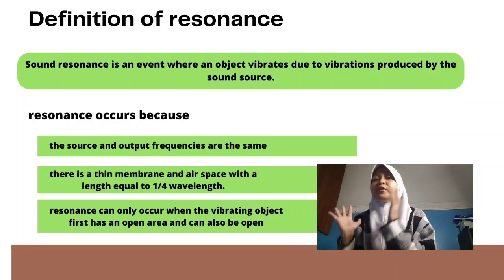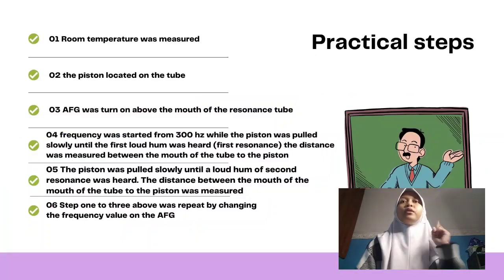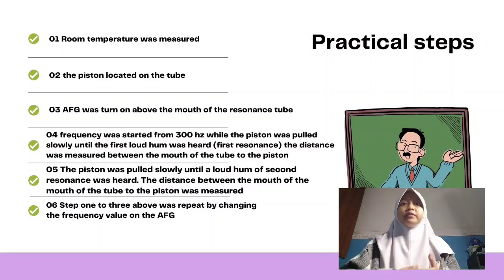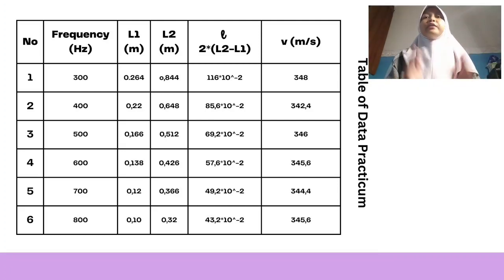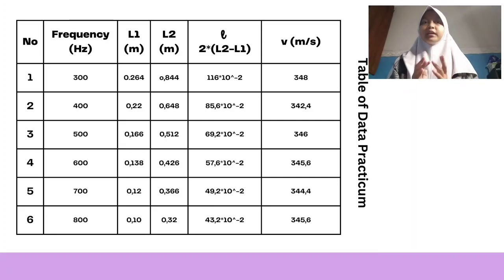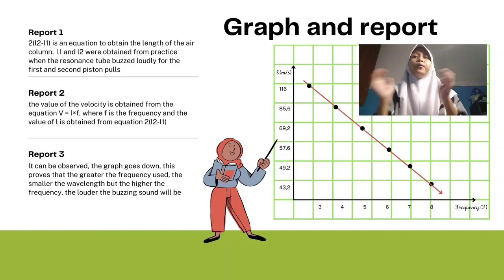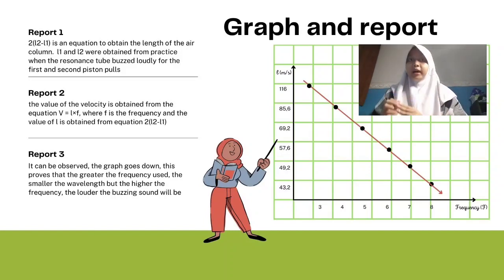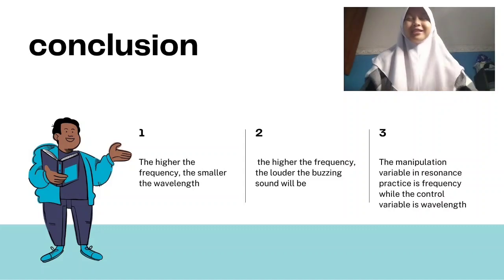Resonance Lab. Report [English lesson]